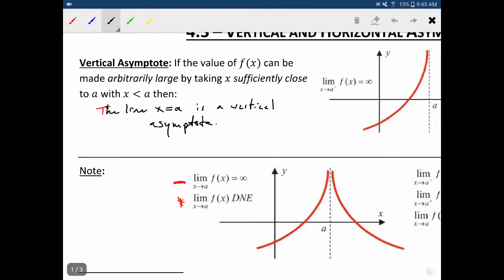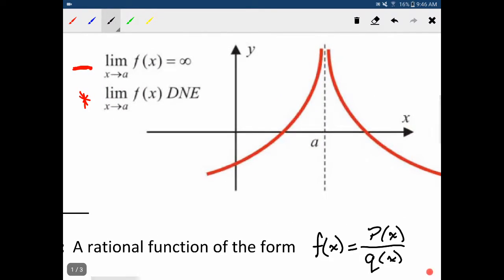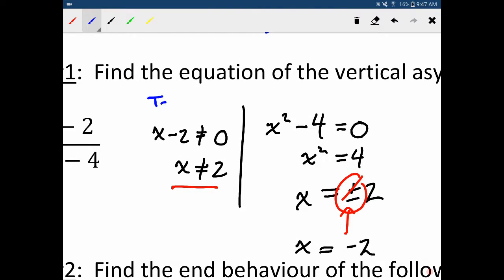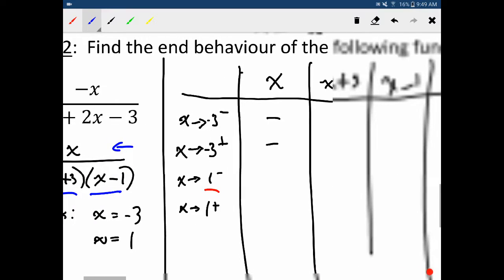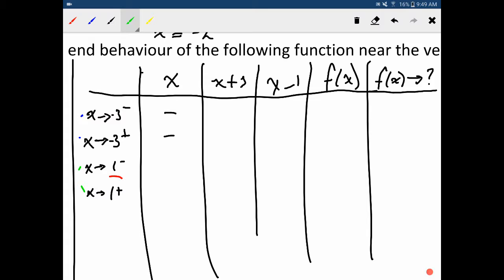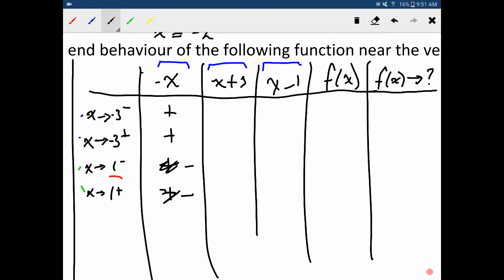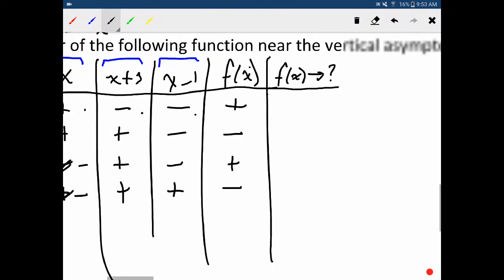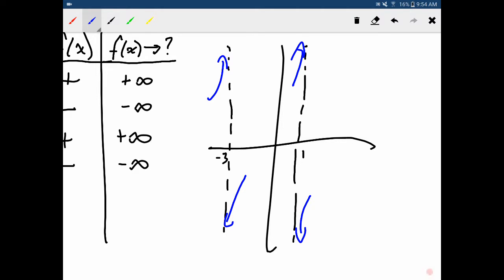4 3a Vetical Asymptotes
Asymptote is one of the most fun words to say.